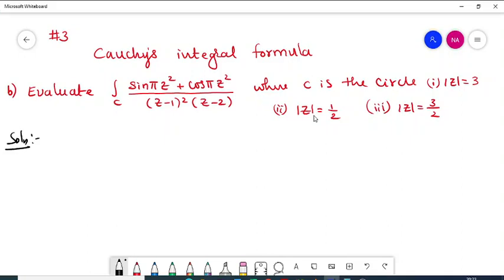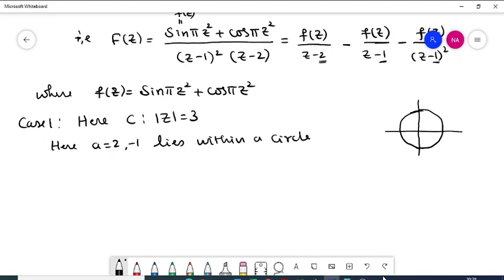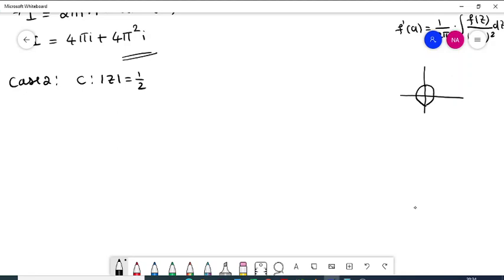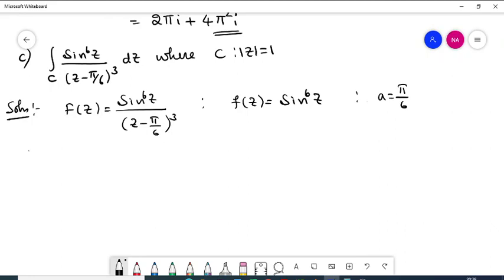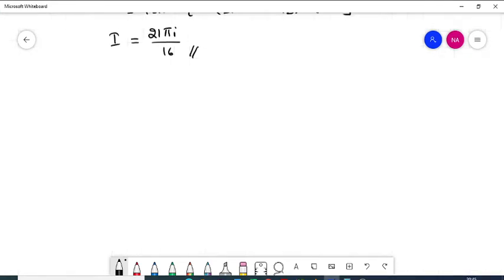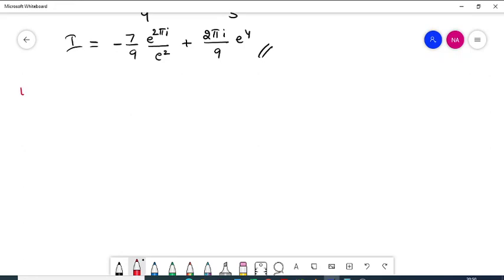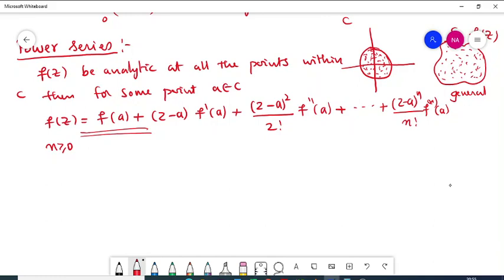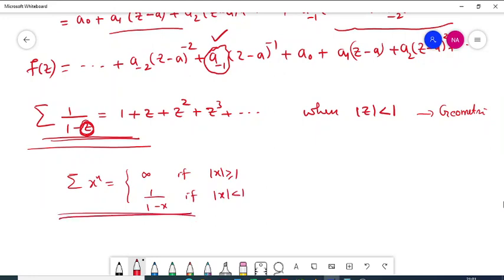Cauchy's integral formula and Laurent's series